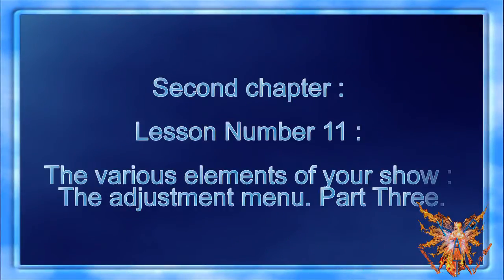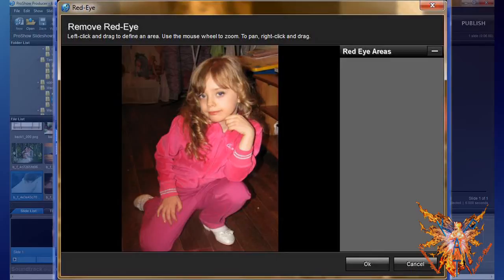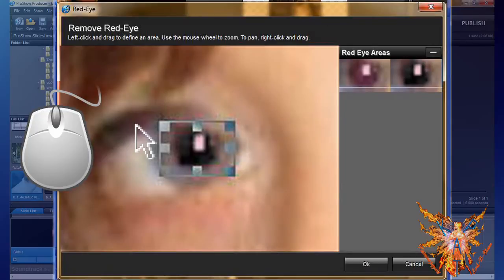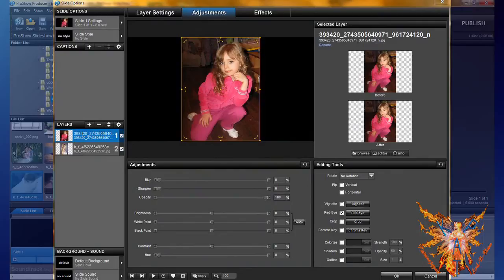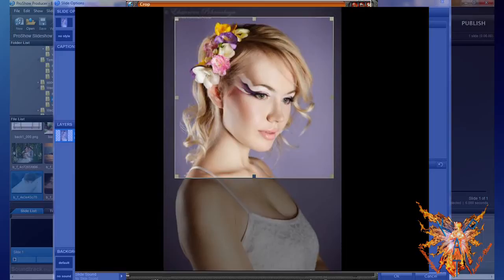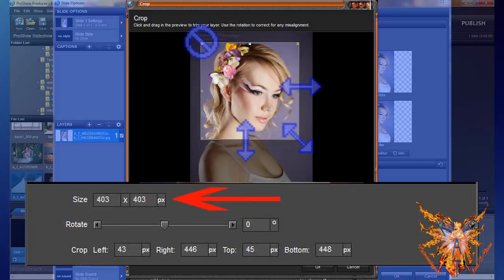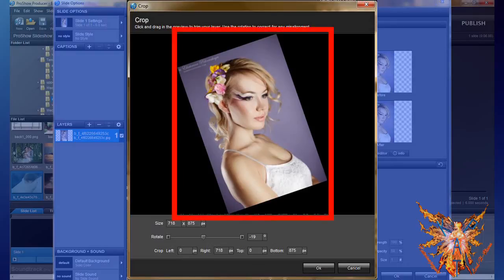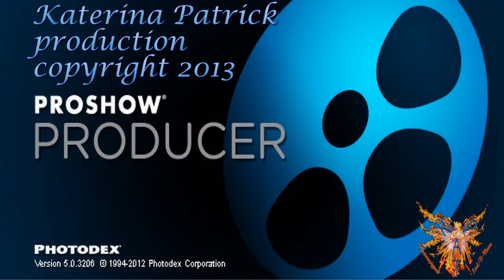Proshow tutorial english - 2-10 - layers of your show - adjustement - part three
Video Tutorial for ProShow Producer Version 5. Second chapter, Lesson 11: The elements of your show. The adjustment tab. Part 3.